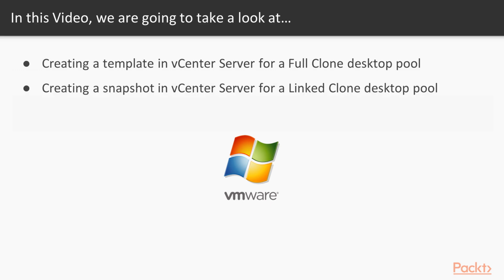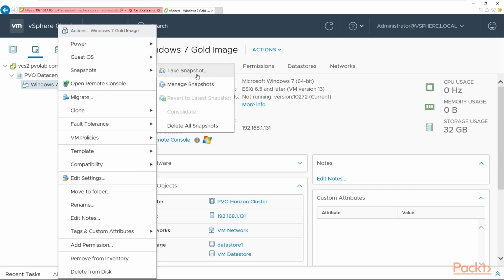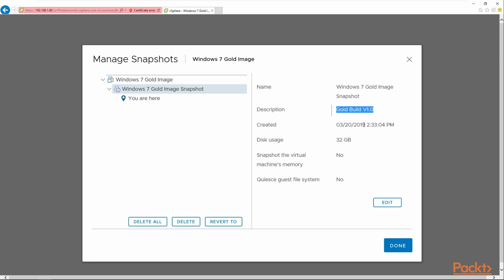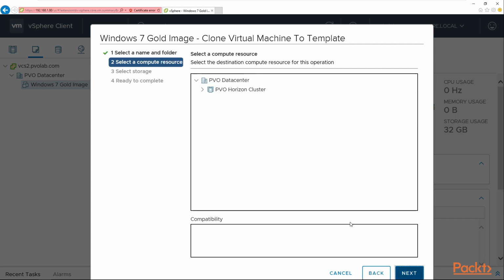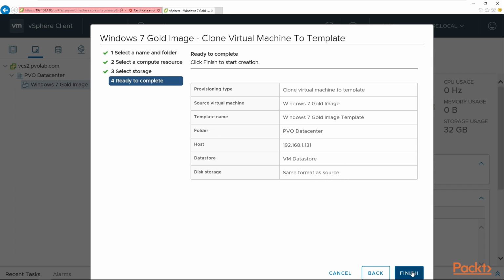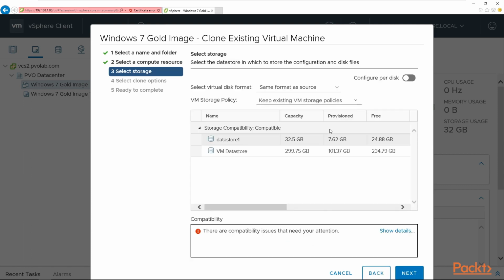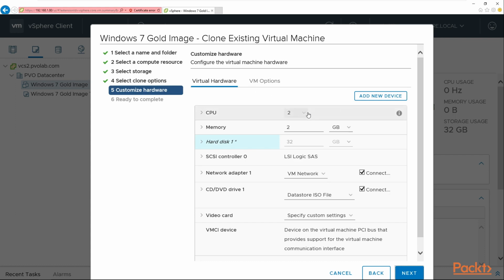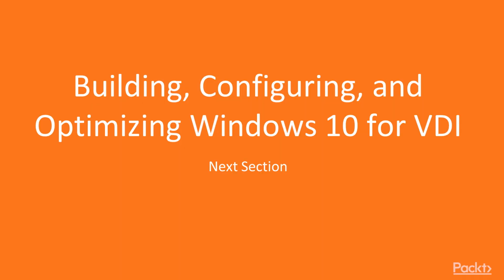Section5 Lession4 Preparing the Windows 7 Virtual Desktop for Delivery